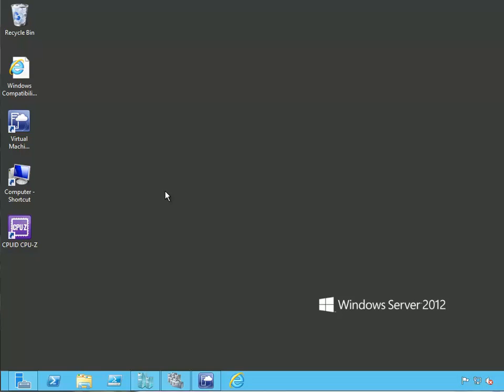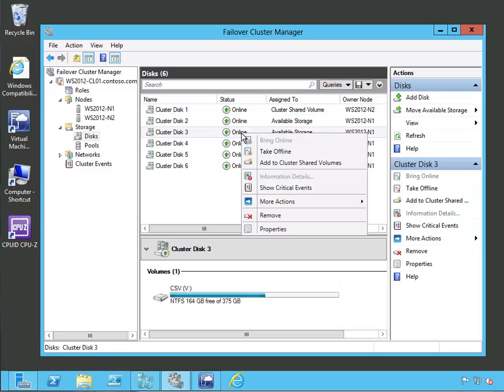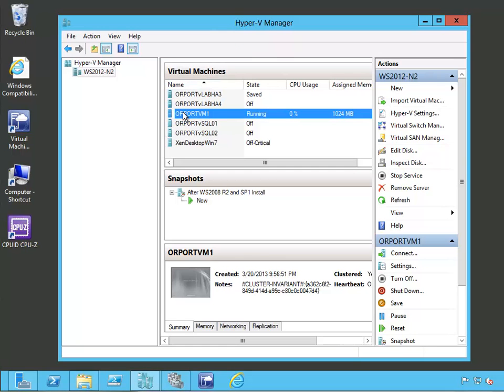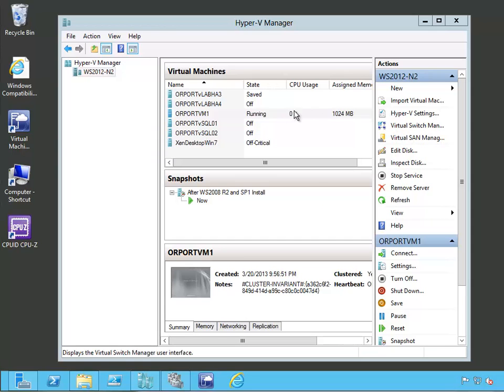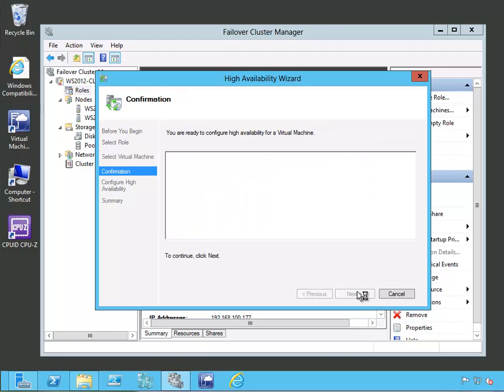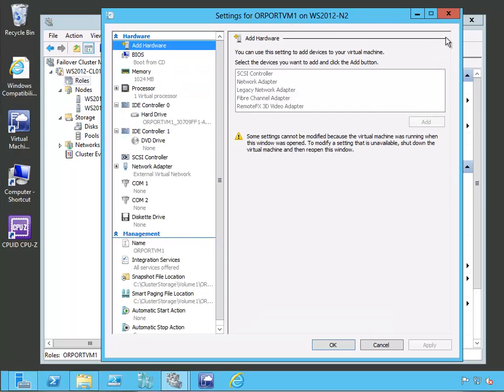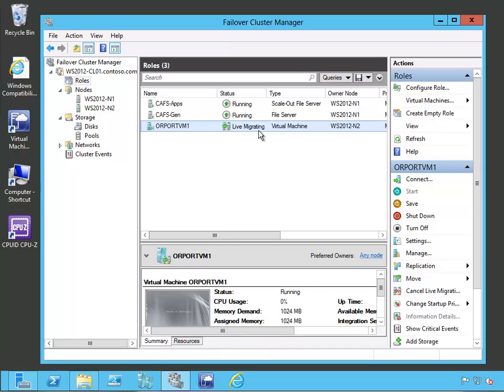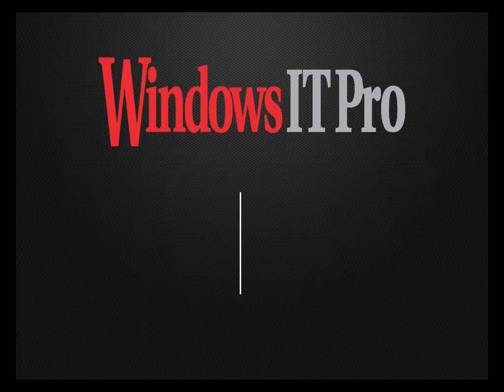Windows Server 2012 Shared Storage Live Migration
Michael Otey demonstrates how to set up Shared Storage Live Migration in Windows Server 2012